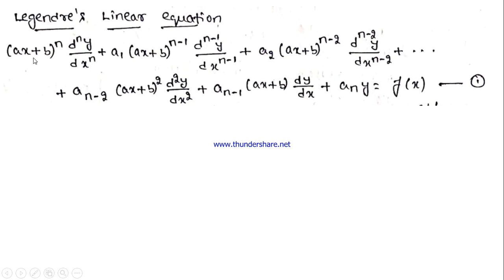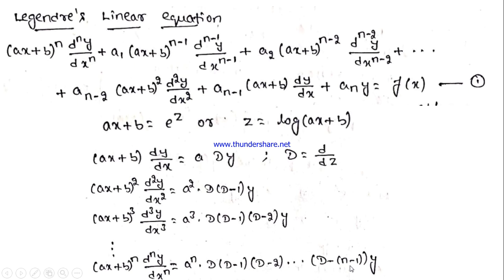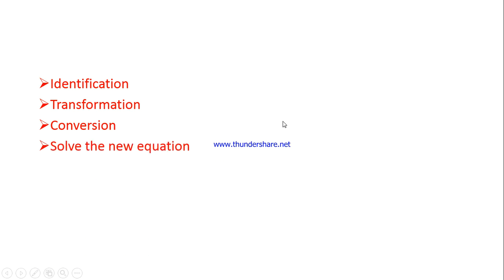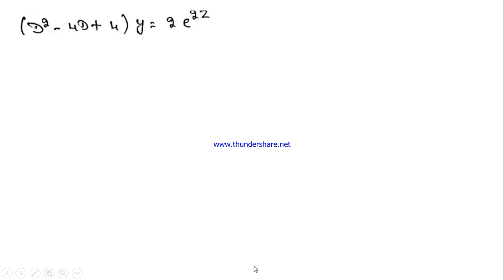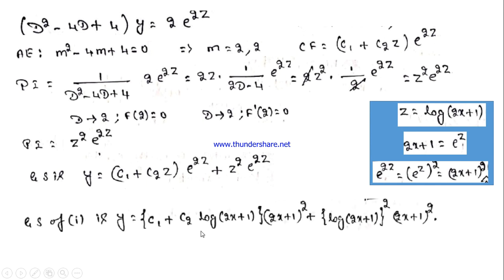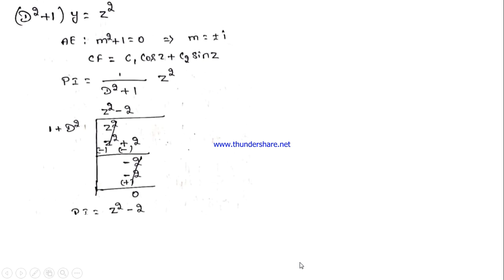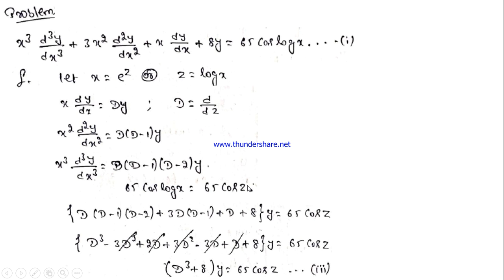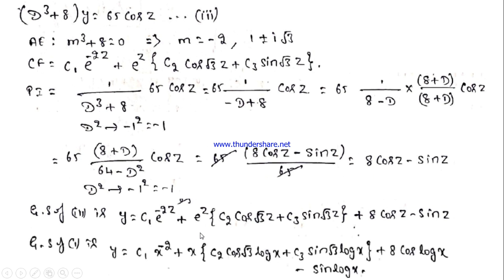Legendre and Cauchy Equation | VTU Mathematics | 18MAT21 | Module 2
Solution of Legendre and Cauchy differential equations